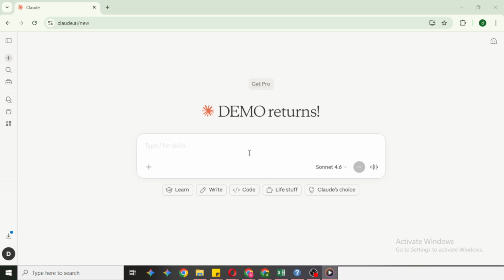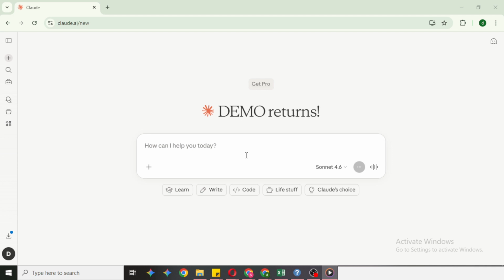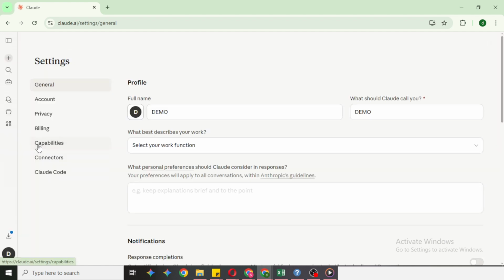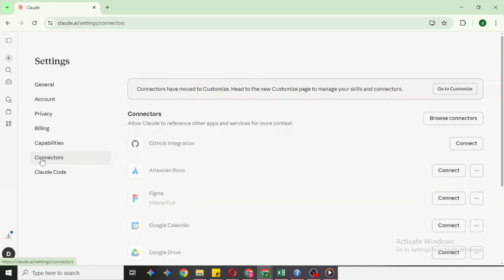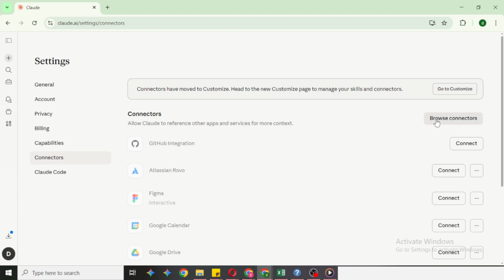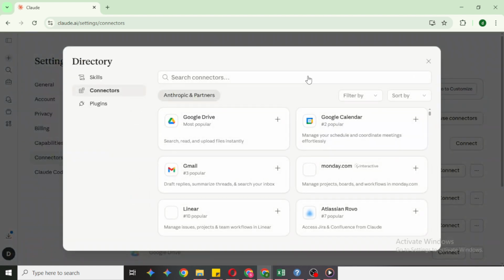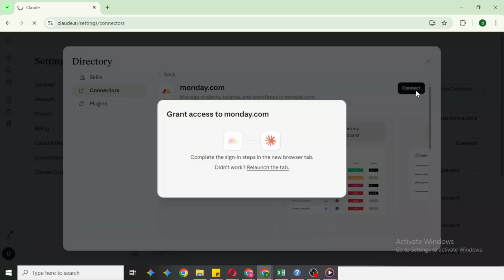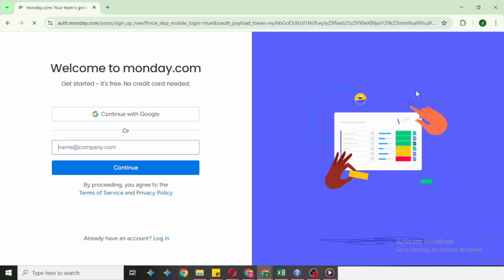How to Connect Monday com with Claude AI (full guide 2026)